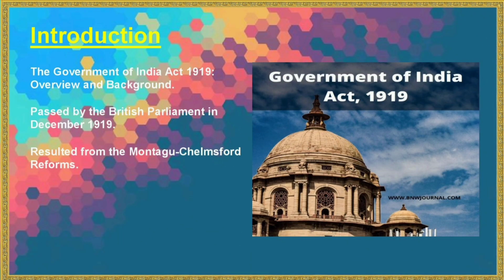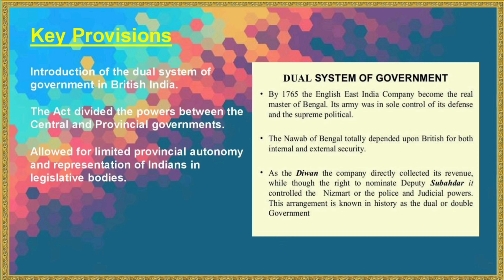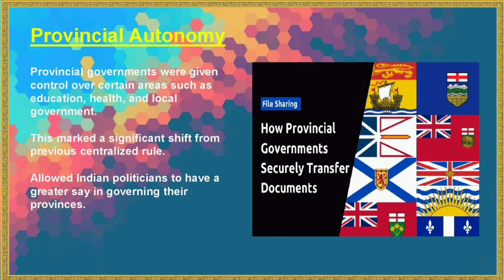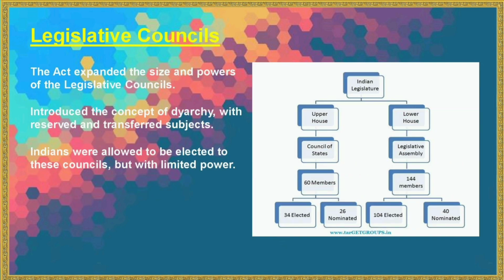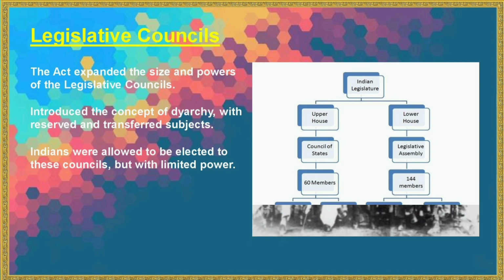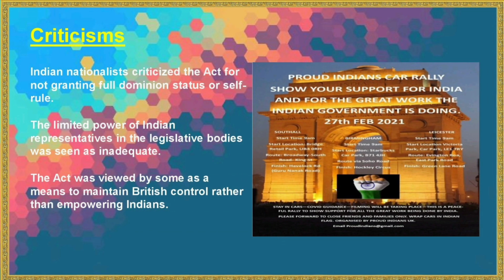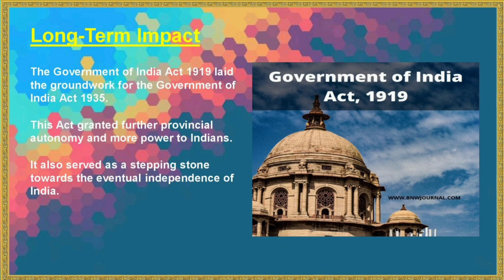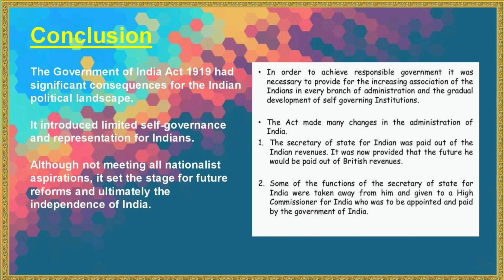BLS LLB | History-1 | Government of India Act 1919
In this video we will delve into Government of India Act, 1919 by discovering the key provisions and reforms introduced by the Act, the principle of dyarchy, and the impact it had on India's political landscape.

Regards,
Legal Hustlers